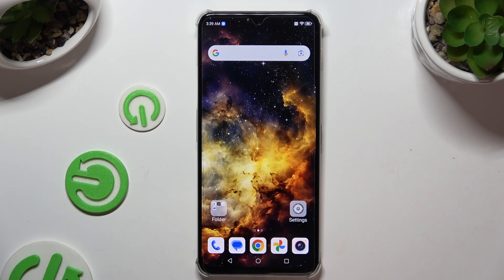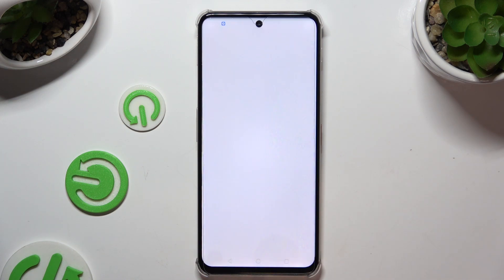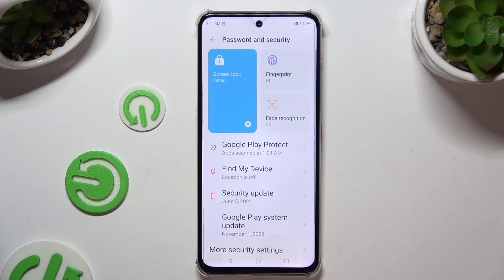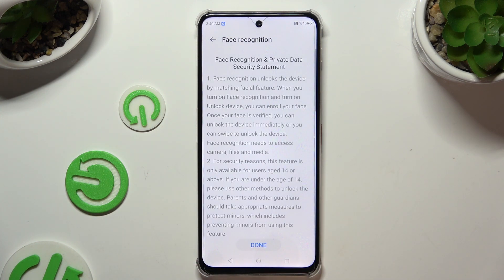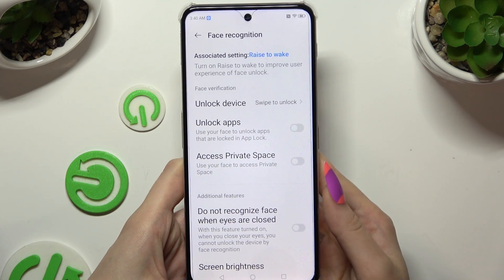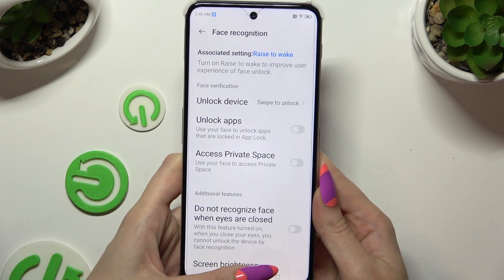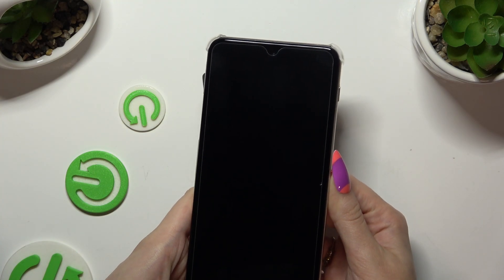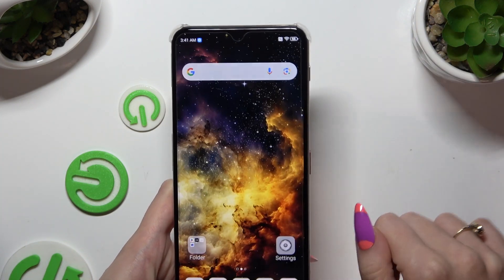How to Set Up Face Unlock on NUBIA Focus Pro 5G - Enable Facial Recognition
Today, we will show you how to enable Face Unlock on your NUBIA Focus Pro 5G! Facial recognition offers a quick and secure way to unlock your device. So, without further ado, if you want to know how to set up Face Unlock on your NUBIA Focus Pro 5G, let us guide you through the steps to set up this convenient feature — let’s begin!

How do you Enable Face Unlock on NUBIA Focus Pro 5G? How to Set Up Facial Recognition on NUBIA Focus Pro 5G? How to Use Face Unlock on NUBIA Focus Pro 5G?